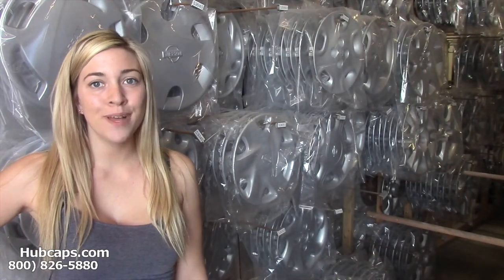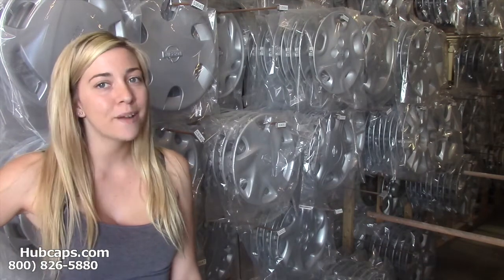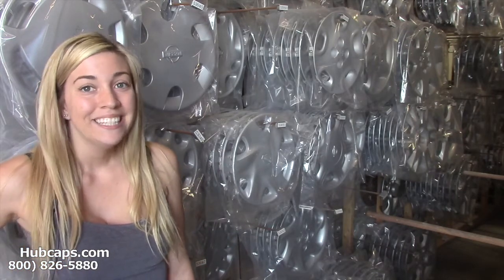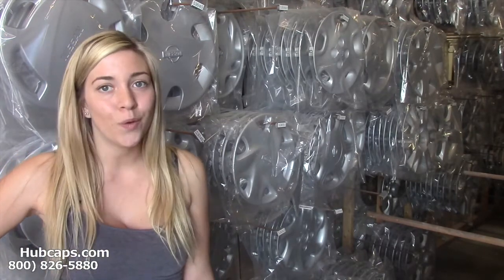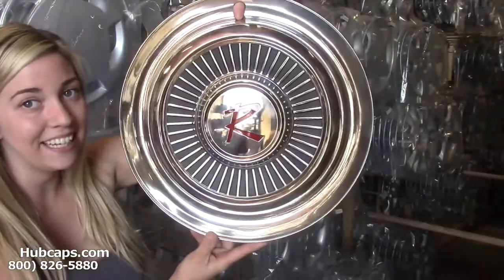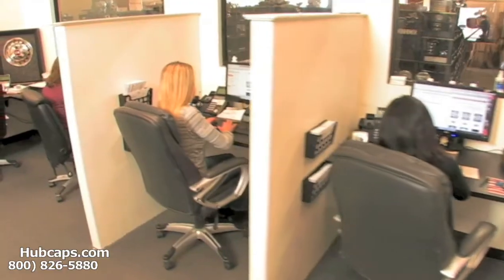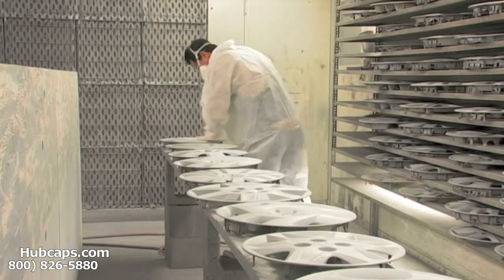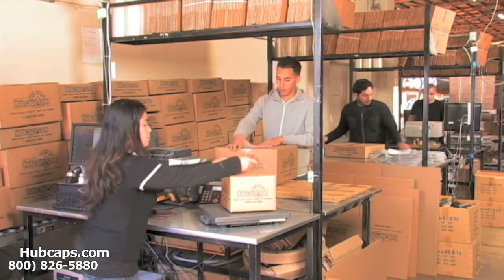Fathers Day Gift Ideas for Car Lovers - Hubcaps.com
Father's Day Gift Ideas for Car Lovers by Hubcaps.com!

This video was created specifically for those of you out there who are interested in Father's Day Gift Ideas for car lovers! If you know someone who is intense about their car, then hub caps and center caps can make a impressionable present! Not only are they factory original and in fantastic shape but these wheel covers also come with a money back guarantee and FREE shipping within the Contiguous U.S.! We try and give our customers the best deal that we can and if you have any questions or concerns, please don't hesitate to let us know so we can help!

Thanks again!
Hubcaps.com